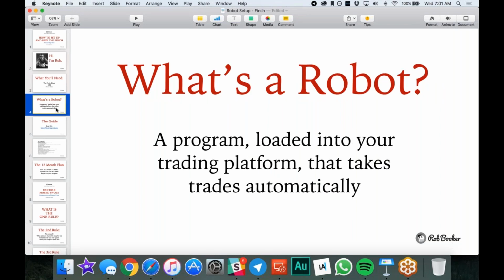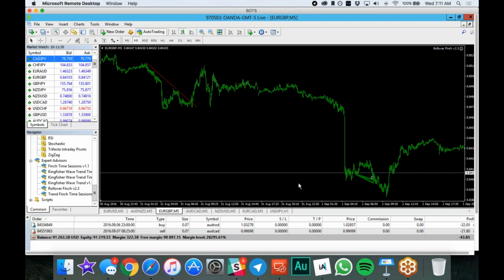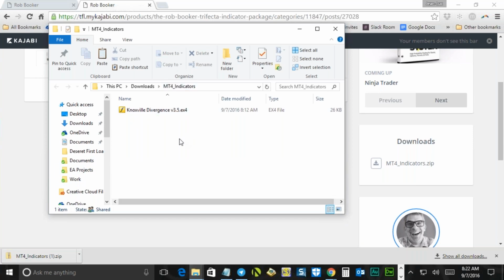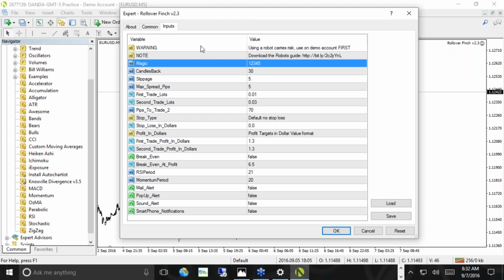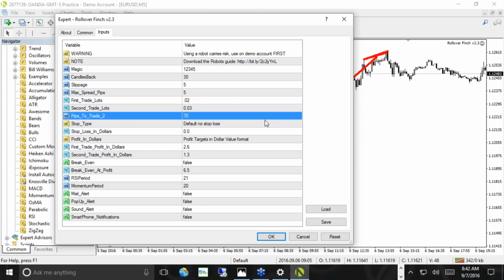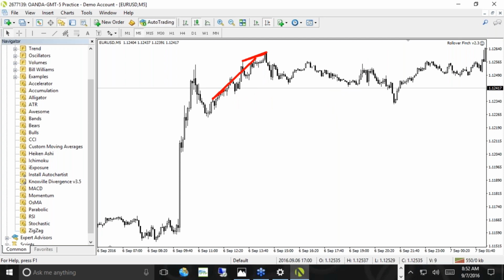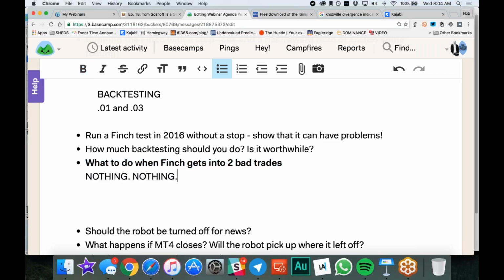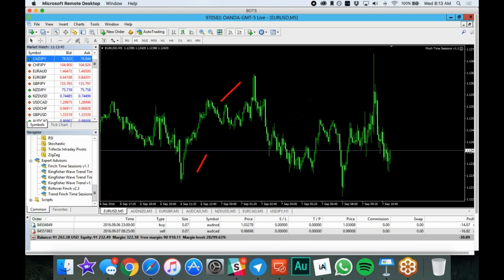How to Set Up The Booker Robots - The Finch